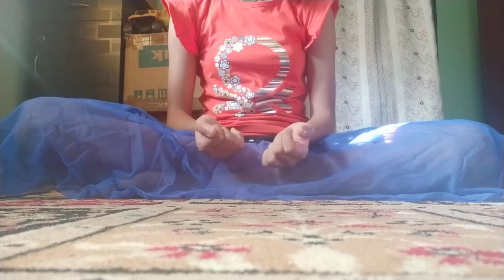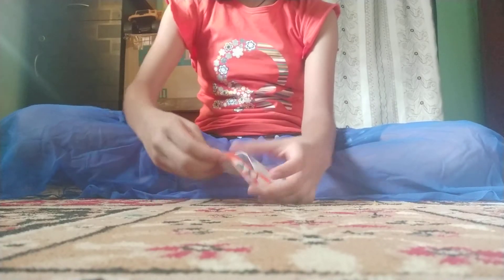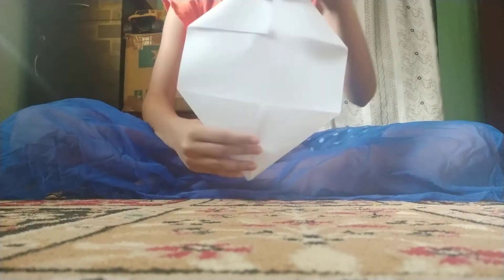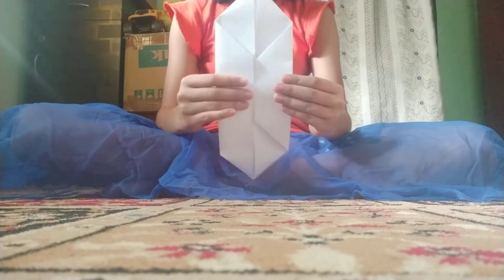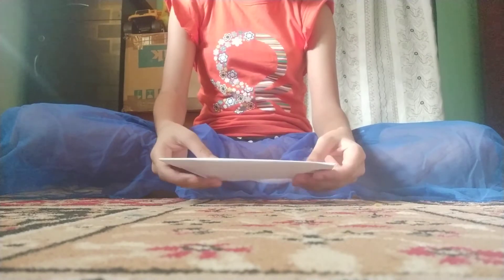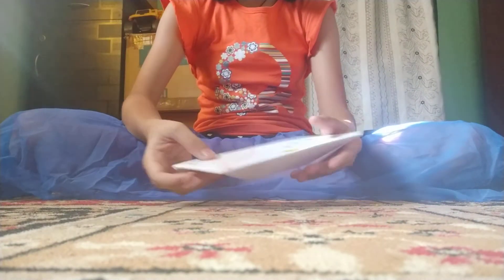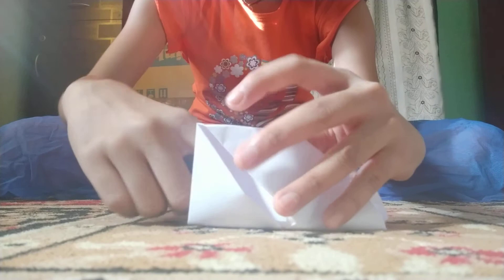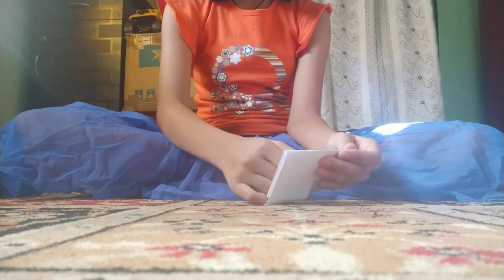How to make pull card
Crafty